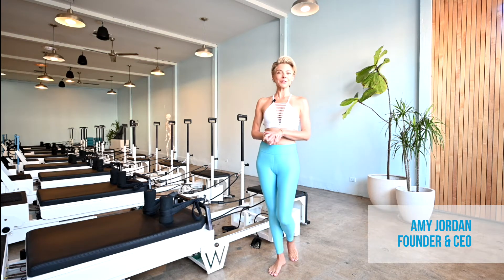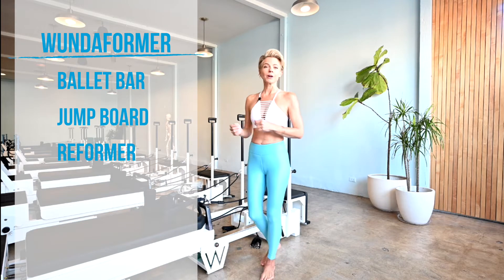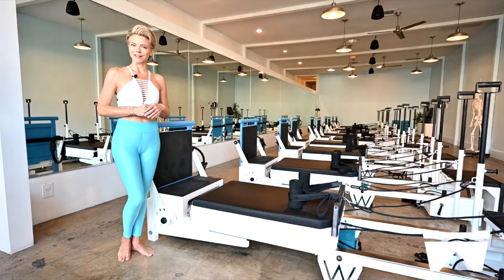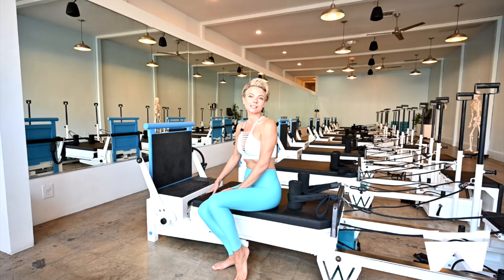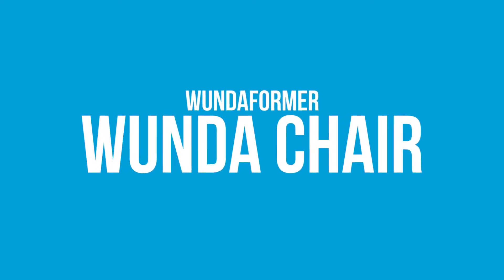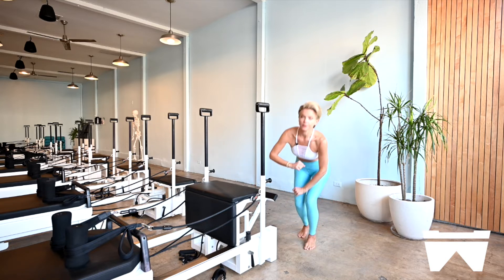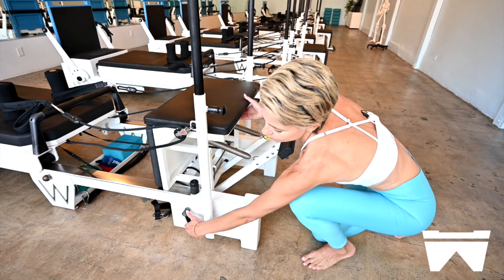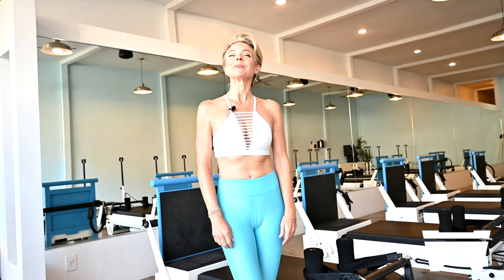WundaFormer Tour 💙| WundaBar Pilates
So Freakin' Good, It's Patented! New to WundaBar or just need a refresh on the WundaFormer? Founder and CEO of WundaBar Pilates, Amy Jordan, breaks down her Swiss Army Pilates invention! Trust us when we say you've never done Pilates like we do around here 💙

For the first time ever, WundaBar combines the Reformer, WundaChair, Ballet Bar and Jump Board into one incredible, patented machine. Our devotees leave class dripping in sweat and shaking from the inside out, every time! WundaBar is the exclusive home of the WundaFormer.

About WundaBar Pilates:
Before WundaBar you had two choices in Pilates - Slow-and-Cerebral or Pound-It-Out with no methodology.  WundaBar Pilates is the first to bridge that gap. We combine intensity with integrity of movement in Pilates - all on our exclusive WundaFormer.  We have studios in CA & NYC.  But if you live anywhere else?  You can still experience WundaBar Pilates with WundaBar On Demand

We've translated the in-studio experience to take our signature moves, cardio pacing, and incredible results into 30 min streaming workouts to take with you wherever you wander! WundaBar Pilates creator, Amy Jordan, leads you through wicked challenging, core-shredding, full body workouts demonstrated by her team of WundaBar educators – and created for you to feel stronger, longer and 100% empowered! Try these workouts on our channel and so much more.